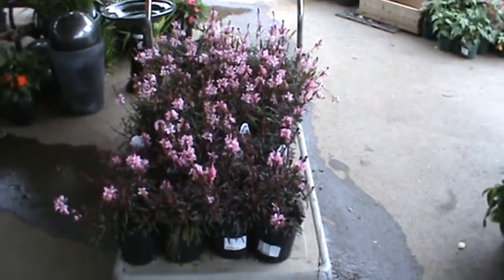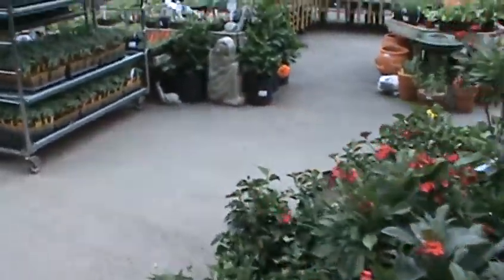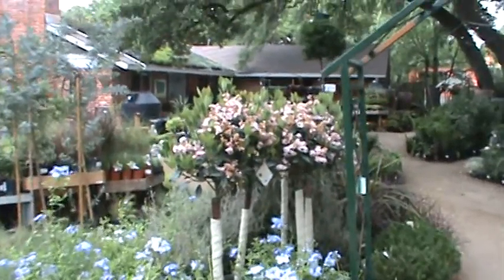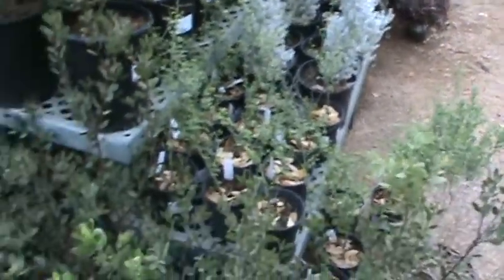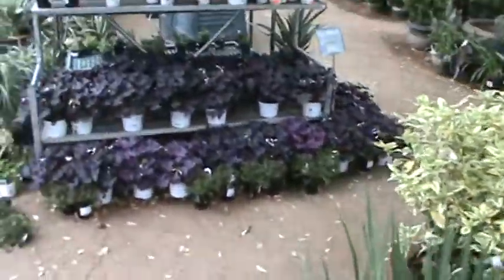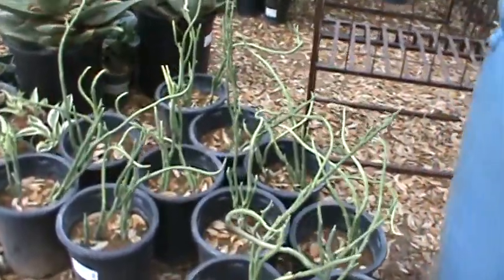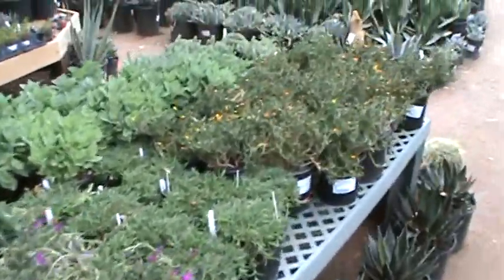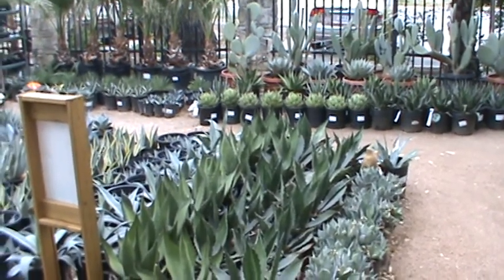TGO Nursery Tour 4-16-09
A quick, walk through, tour of the nursery.